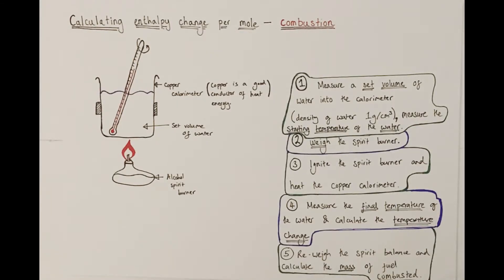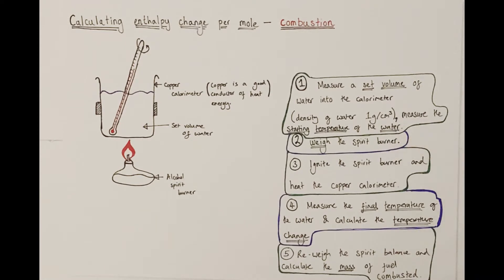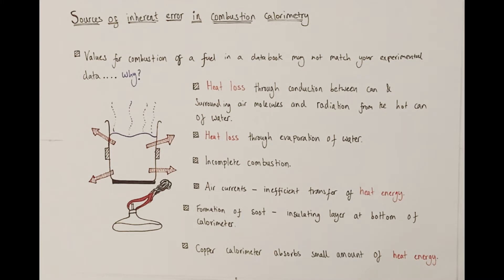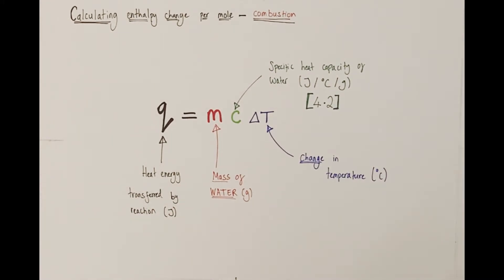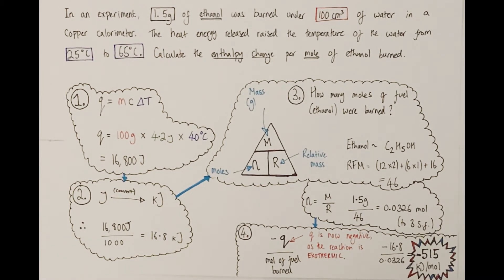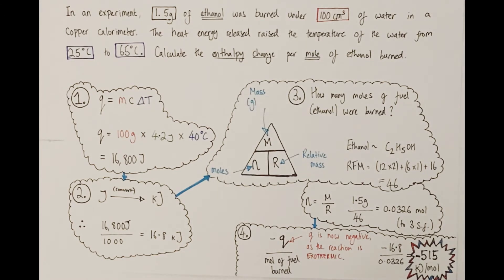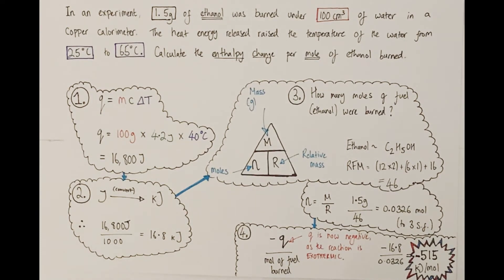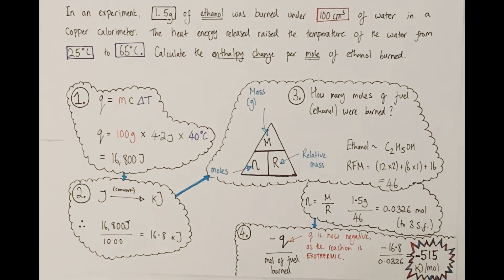Calculating Enthalpy Change | Full Worked Example For Combustion Reactions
This Elkchemist video will take you through the key aspects of a calorimetry experiment including inherent flaws in the approach taken. It then will take you step by step through a enthalpy change per mole of fuel burned calculation.